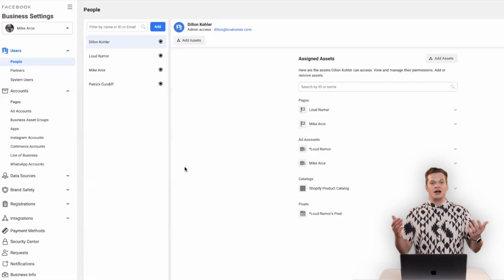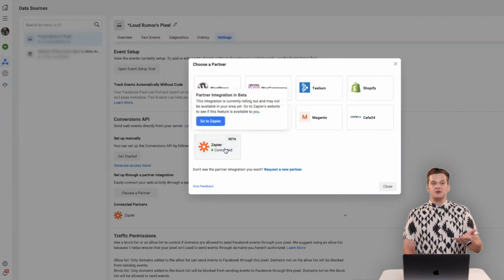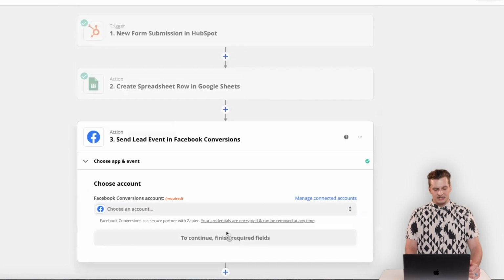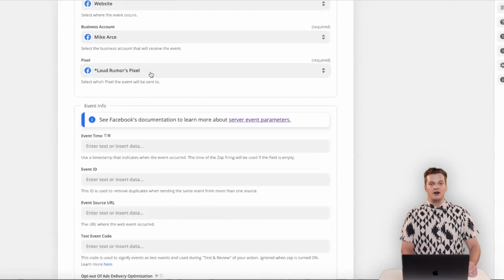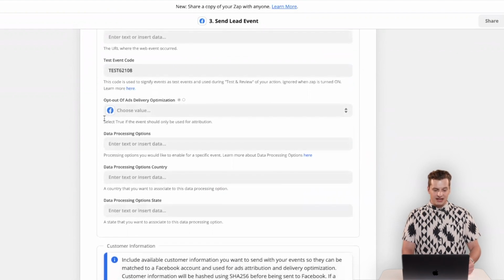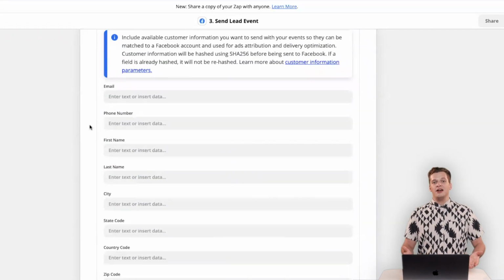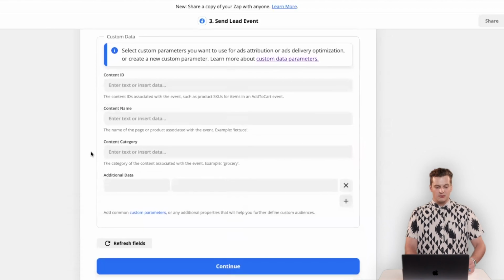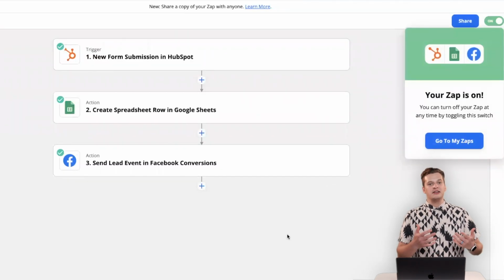How To Track Facebook Leads Despite Apple’s New iOS 14.5 Update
❗ FREE CHEAT SHEET BELOW ❗

Gym Owners: Apple’s new iOS 14.5 update ALMOST made it so you can no longer track the leads you’re getting through Facebook and retarget them. Again, “almost”…

In this video, Loud Rumor Digital Strategist Dillon Kohler walks you through step-by-step how to accurately track your leads and keep your messaging in front of the right audience!

If you can, have your Facebook Ads Manager open on one screen while you watch Dillon’s step-by-step walkthrough on the other!

Important Requirement: Setting up Aggregated Events is essential to measuring conversions on Facebook. Conversion API tracking ensures that your metrics are as accurate as possible. You cannot rely on just Conversion API to track leads. So ensure that your Aggregated Events are set up in your Data Sources alongside the Conversion API Server Tracking.